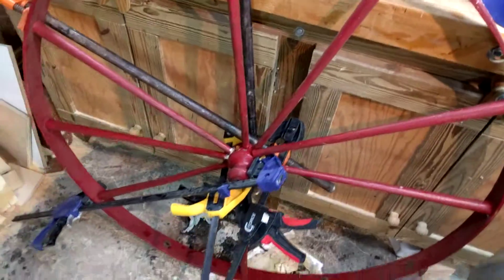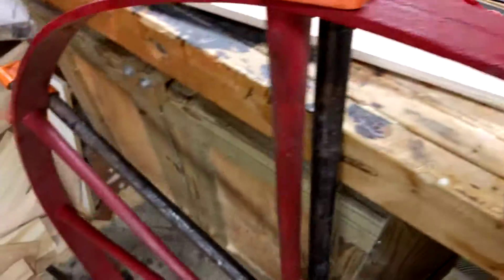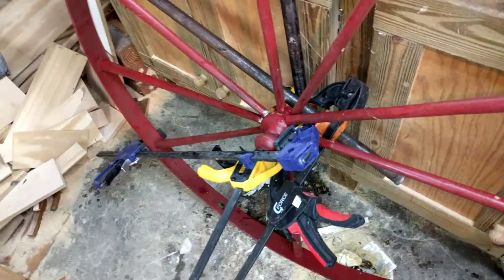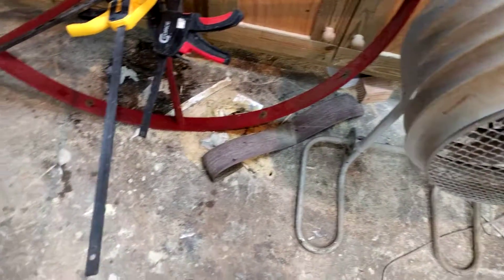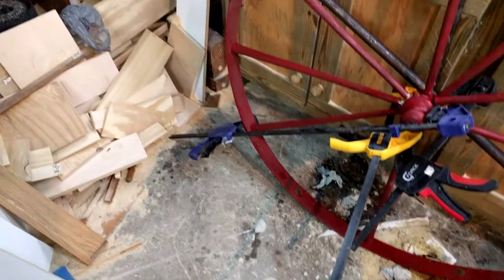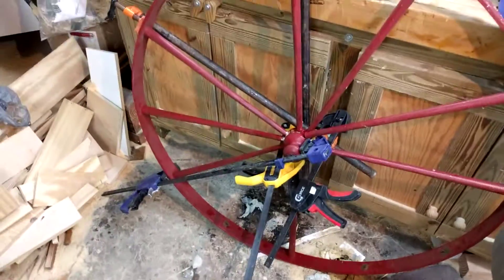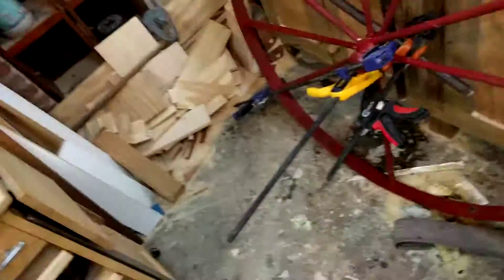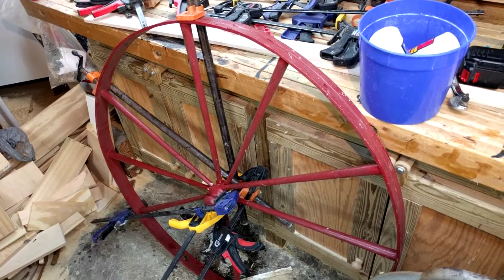Spindle repair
Sc custom designs spindle repair